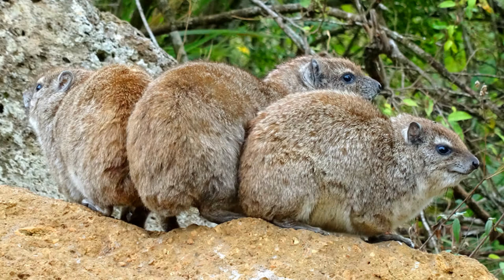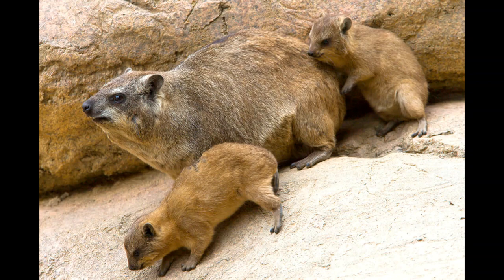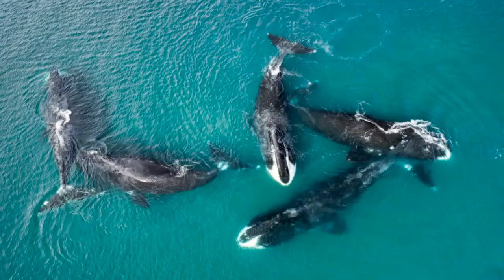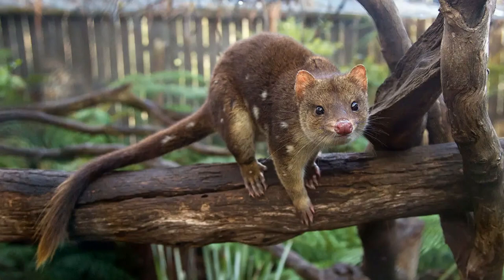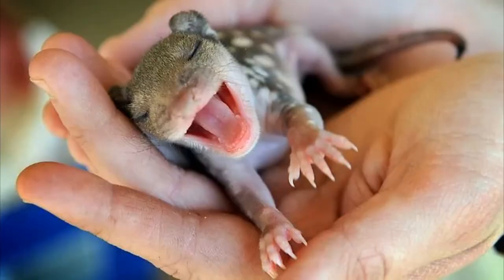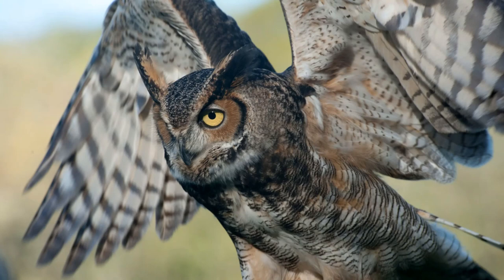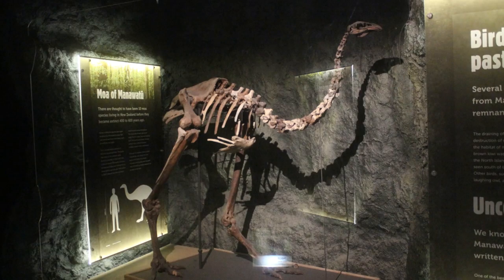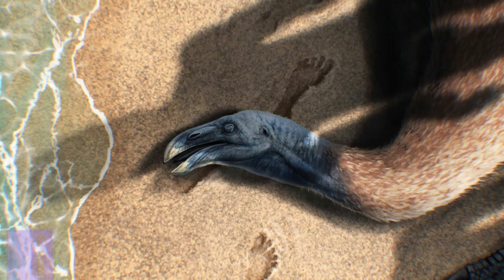Weekly Wildlife: Hyraxes and Horned Owls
Featuring 7 Crazy Creatures

Art used in this video belongs to the following creators

Moas: Gabriel N. U.